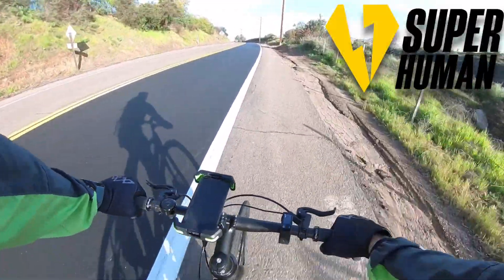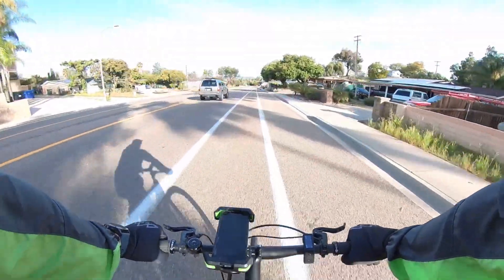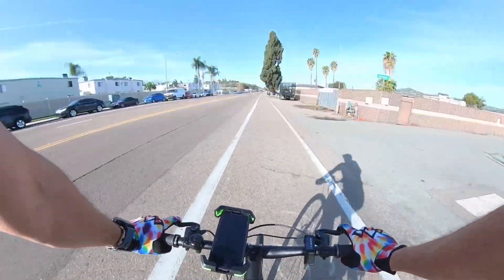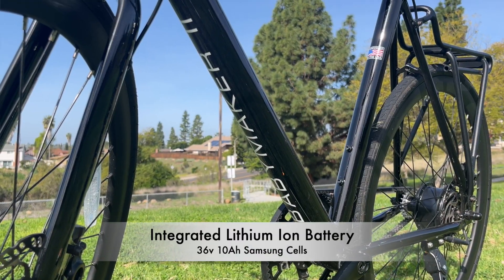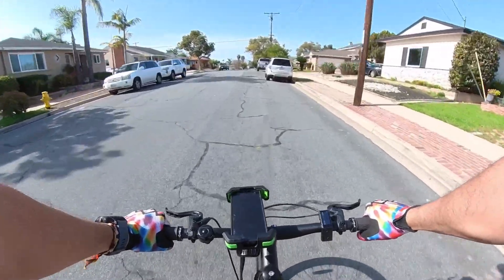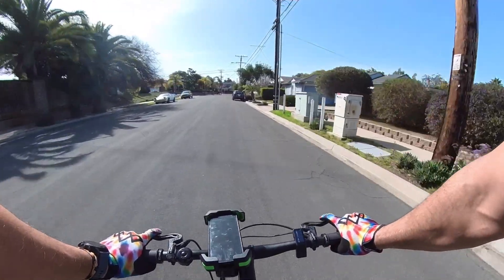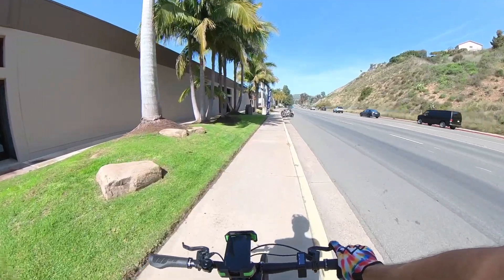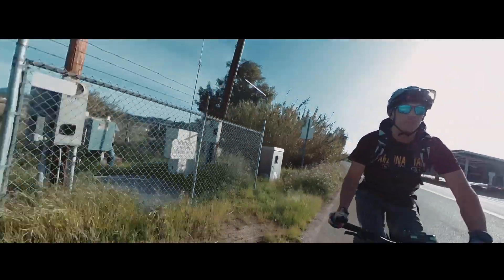Superhuman (FLX) Babymaker 2 E-Bike Range Test | How Far Can This Bike Go?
In this video I'm doing a long ride on the Superhuman Bikes (FLX) Babymaker II electric road bike to see if it can make it from my house to the Superhuman Bike Shop. I also will go over how the bike rides, give a rundown of the build, and even test out how it handles climbing hills.

Timecodes
0:00 - Intro
1:46 - Mile 11 Update: Drivetrain
4:12 - Mile 20 Update: Motor & Battery
6:53 - Mile 27 Update: Hillclimb
8:35 - Mile 29 Update: Brakes
11:41 - Results
12:10 - Final Thoughts